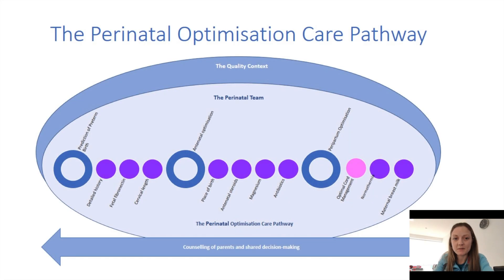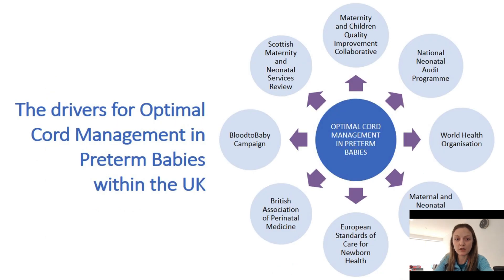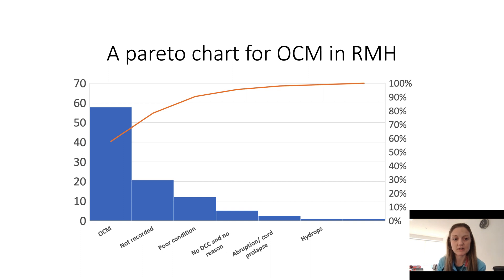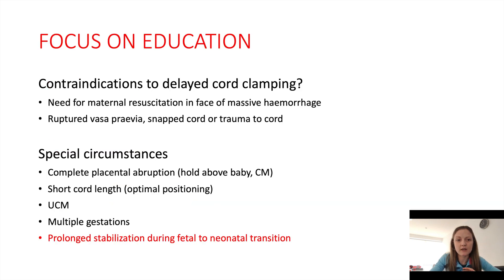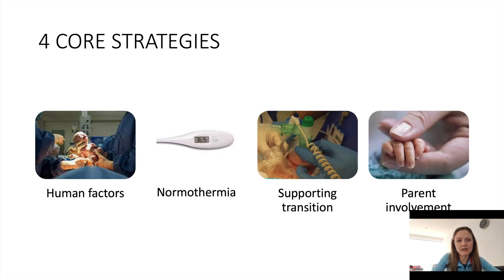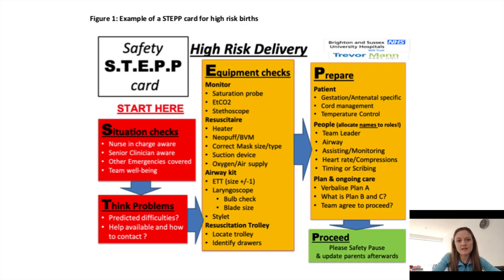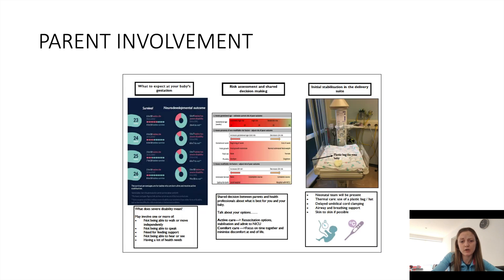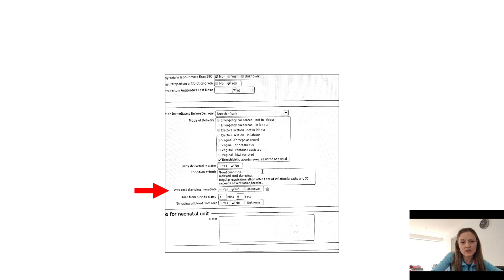The Importance of Delayed Cord Clamping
This video highlights the importance of delayed cord clamping during neonatal stabilisation. It reviews the few contraindications and special circumstances to consider.  The video is brought to a completion with discussions around the current plans in RJMS to improve perinatal optimisation and delayed cord clamping through a quality improvement initiative.